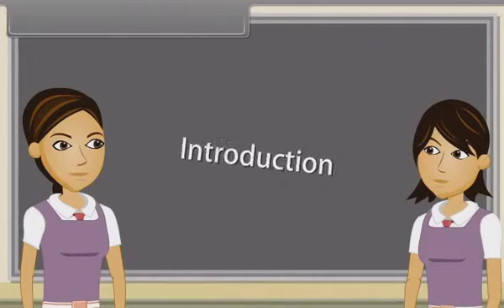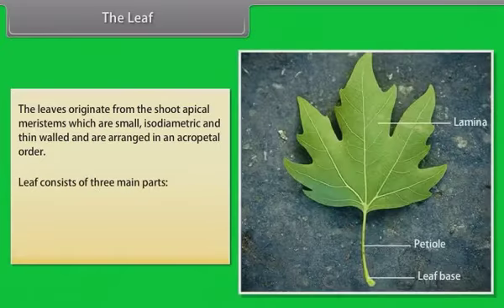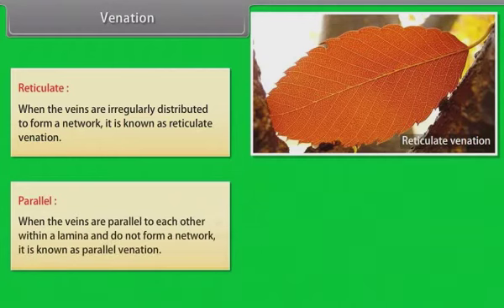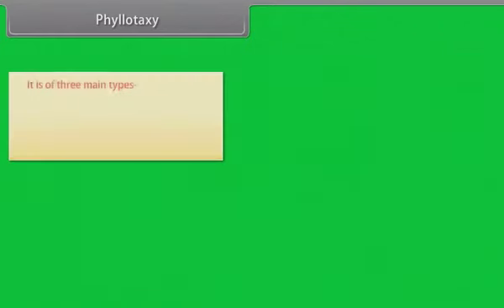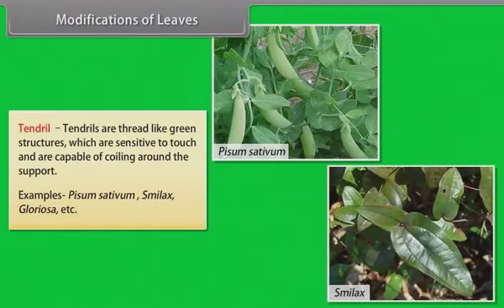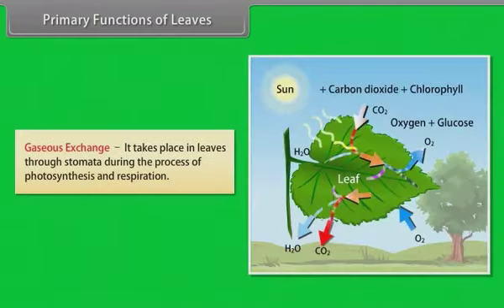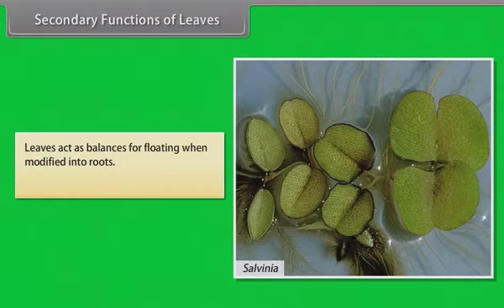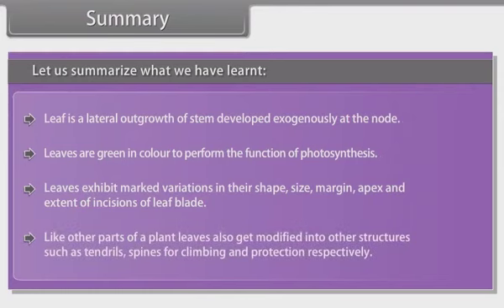Morphology of Flowering Plants Leaves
Leaves of Plant